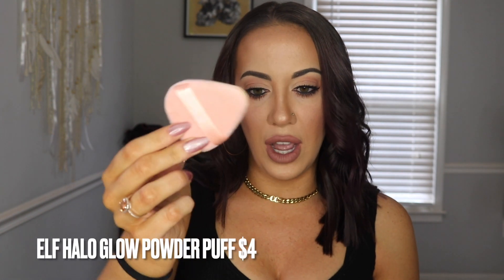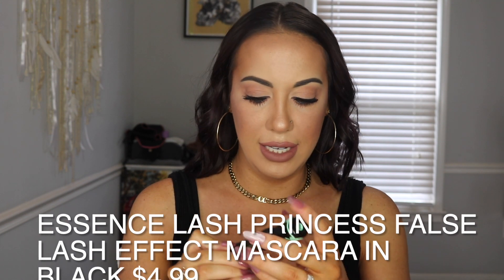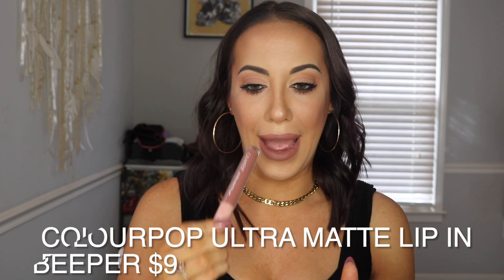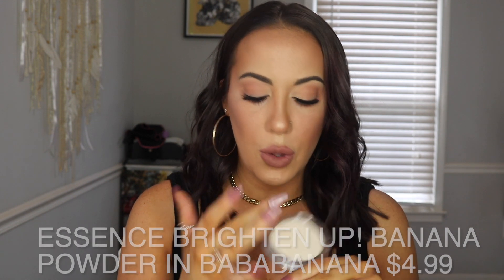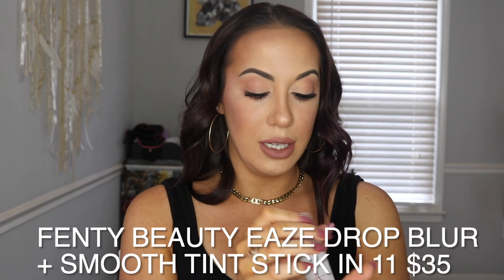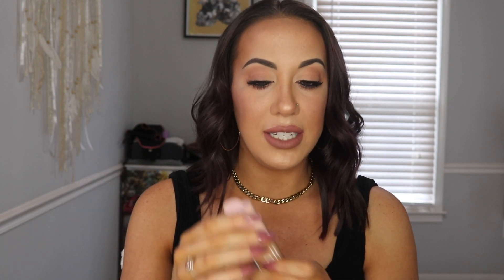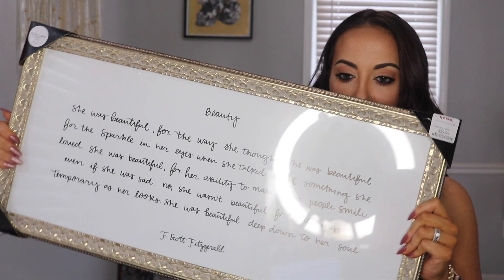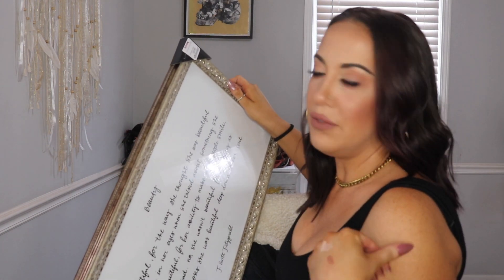ULTA, TJ MAXX, TIK TOK SHOP, & WALMART HAUL | CARSON CLARK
I got a lot of new makeup recently & wanted to share it with you guys! I also sprinkled in some TJ Max, Tik Top shop & Walmart finds as well! All makeup products are listed the video. Just pause on the video to get the specific name/price/shade.

FTC: All views & opinions expressed in this video solely belong to me. I will NEVER say I like/love something unless I truly do.